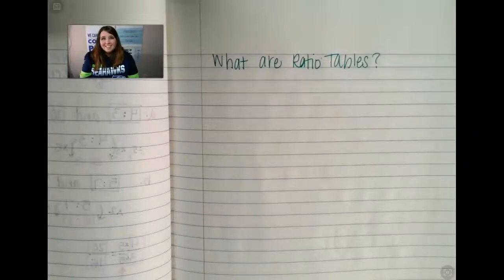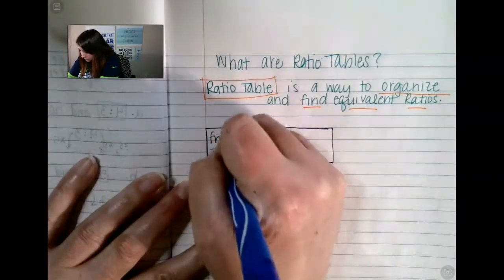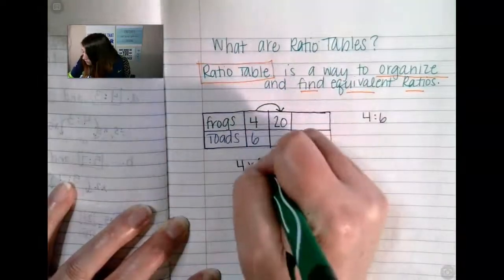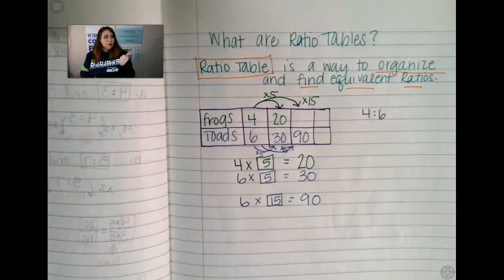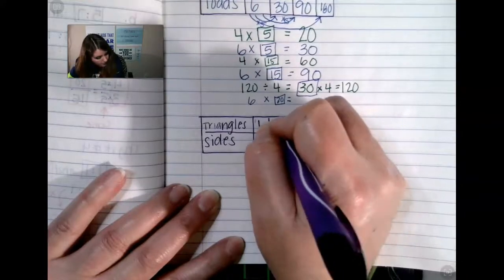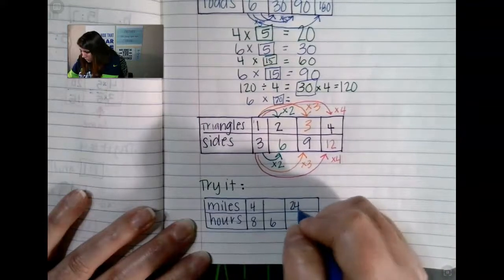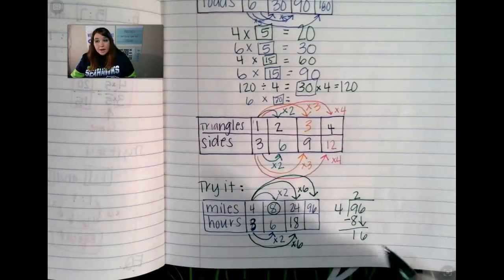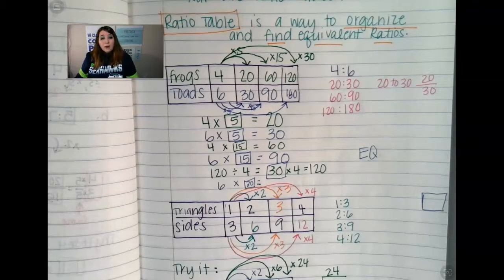What are Ratio Tables